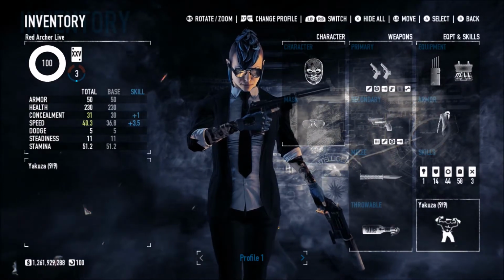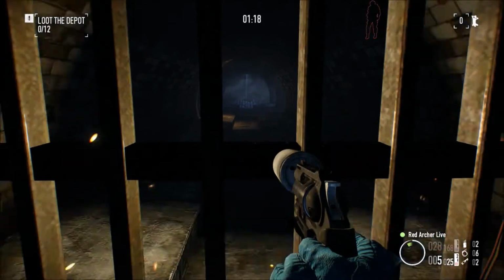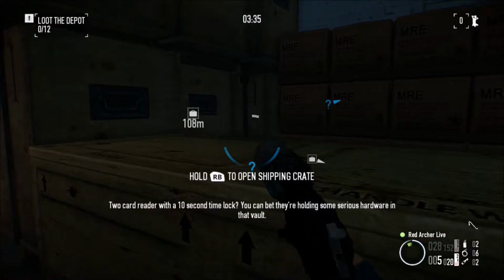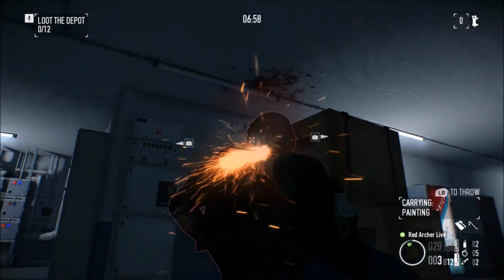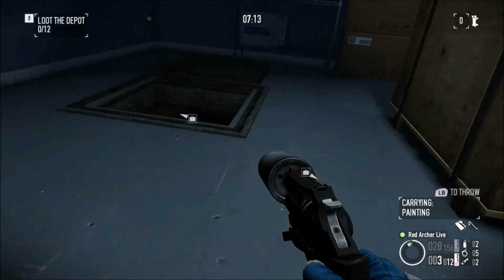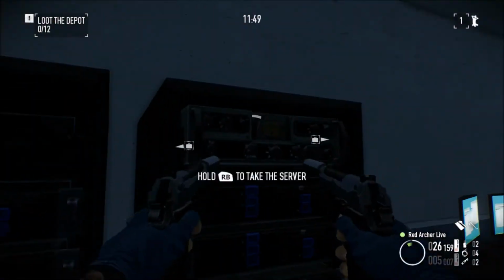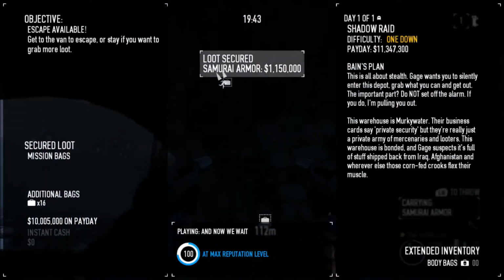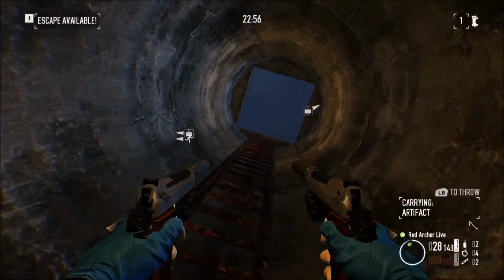Payday 2 Solo Stealth W/ Yakuza Perk Deck: Shadow Raid [One Down]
Hey everyone, what's up? Today I'm bringing you my (no doubt predictable!) solo stealth of Shadow Raid . . . except for this I'm going to use the Yakuza perk deck rather than Burglar to see what effects that has on gameplay, mainly speed increases! Enjoy!

--- SOCIAL MEDIA ---

Enjoy guys :D